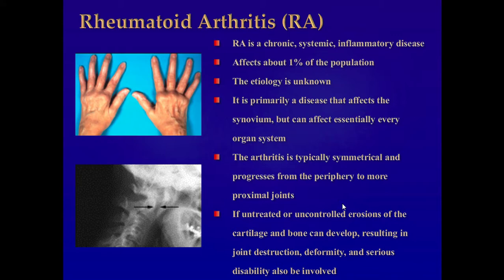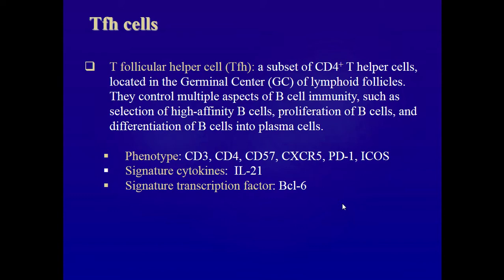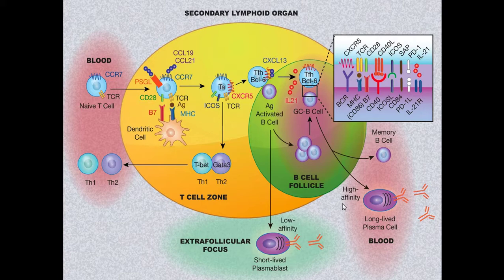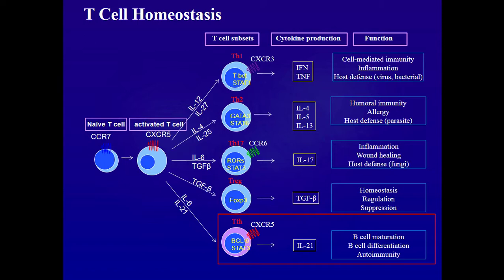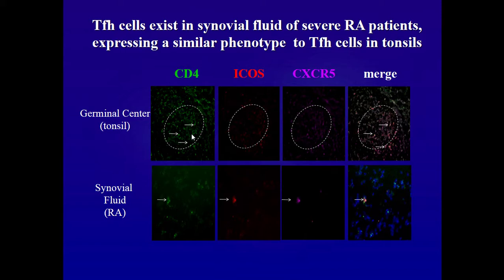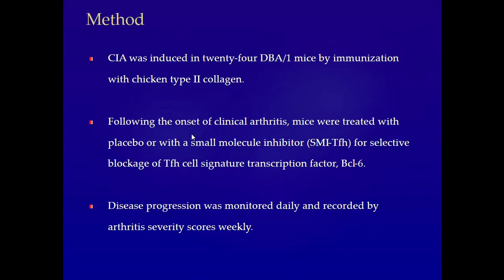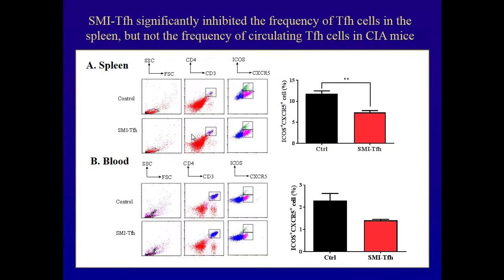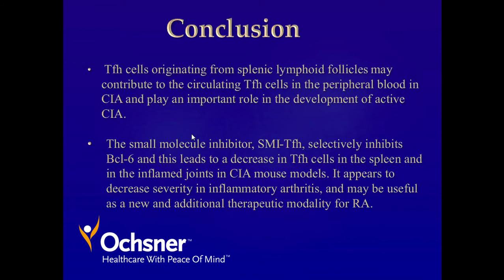Xin Zhang, MD, PhD “Small Molecule Inhibitor Selectively Reduces T Follicular Cells”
SSCI and SAFMR Plenary Session

SAFMR/SSCI Junior Faculty Research Awardee Presentation
Xin Zhang, MD, PhD “Small Molecule Inhibitor Selectively Reduces T Follicular Cells and Abrogates Joint Inflammation in a Mouse Model of Rheumatoid Arthritis”